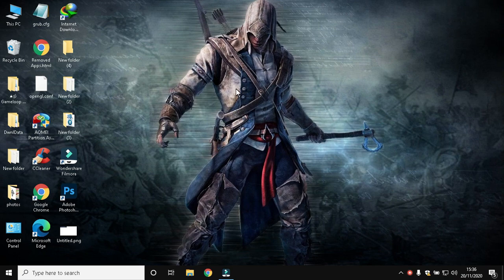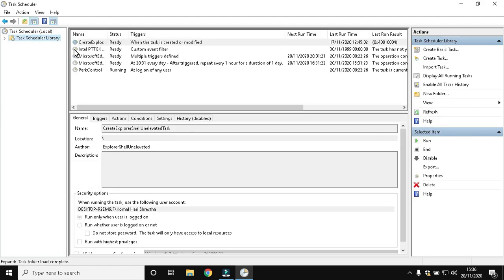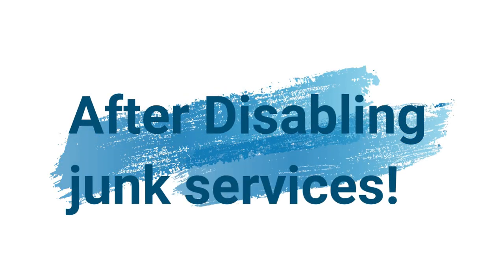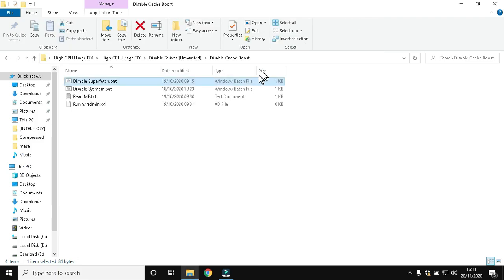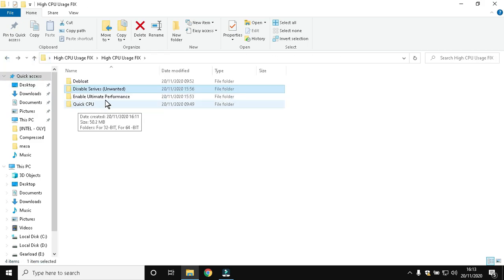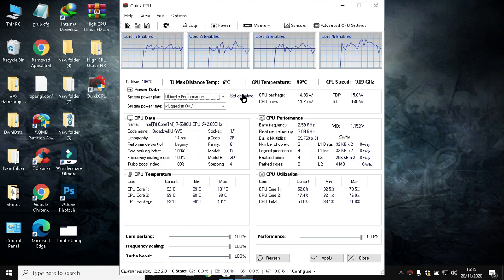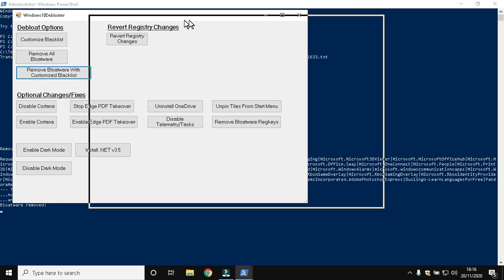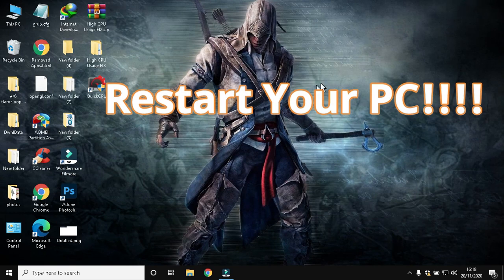✅ 100% CPU Usage Fix While Gaming Windows 10 | High CPU Usage & CPU Load Fixed | Optimize Windows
🟢Things Fixed In This Video
➡ High CPU Usage
➡ 100% CPU Usage
➡ FPS Drops
➡ Stutter&Spikes

➡ CPU Usage Decreased
➡ Improve In FPS
➡ Bug Sound & Lag Fixed

📌Some Useful Tutorials You Can Watch